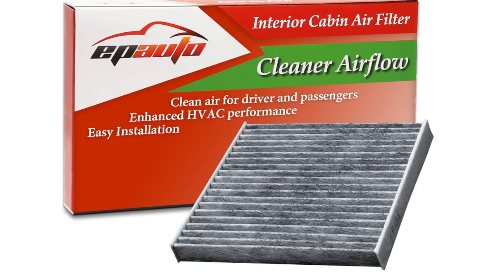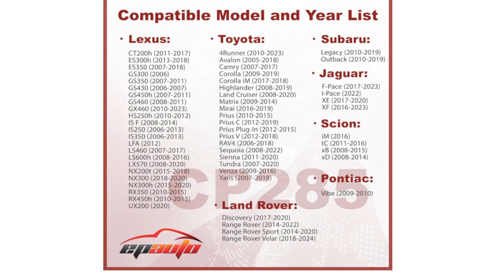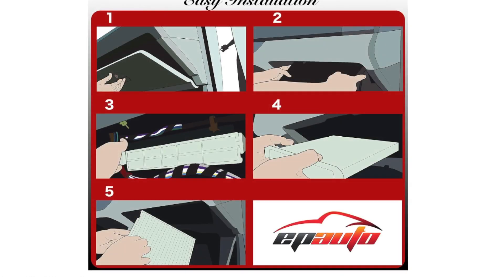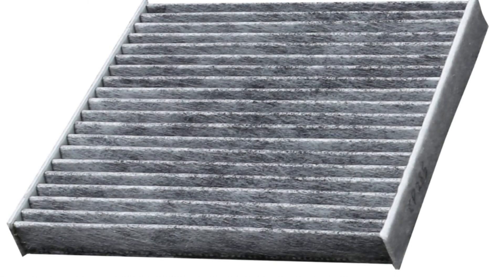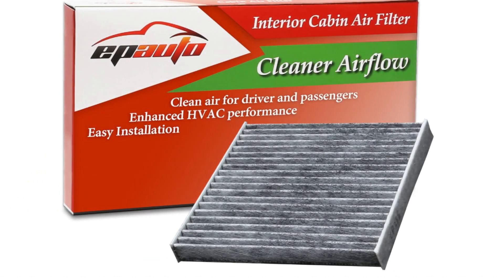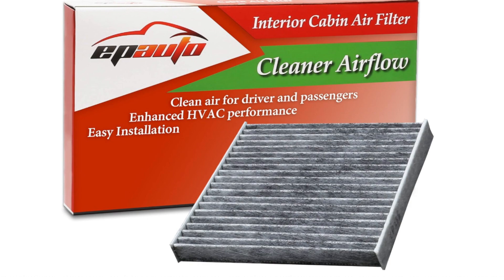EPAuto CP285 CF10285 Premium Cabin Air Filter includes Activated Carbon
Brand EPAuto
Material Activated Carbon
Product Dimensions 8.6"L x 7.9"W x 1.5"Th
Compatible Devices Air Conditioner
Clean air for driver and passengers
Contains soda and carbon to generate fresh breeze air
Enhanced HVAC performance, Recommended replacement every 12 months or 12,000 miles.
Replacement for SUBARU / GENERAL MOTORS / JAGUAR Genuine Part# 72880-AJ000, 72880-AJ00A, 72880-AL00A, 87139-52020, SEDNF-29100, SEDNF-29110, 19184673, C2S 52338